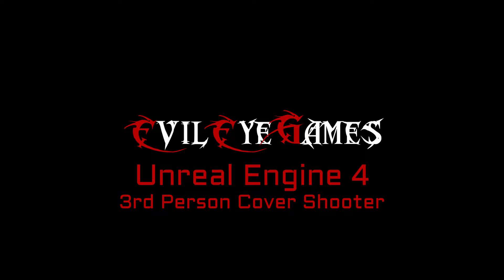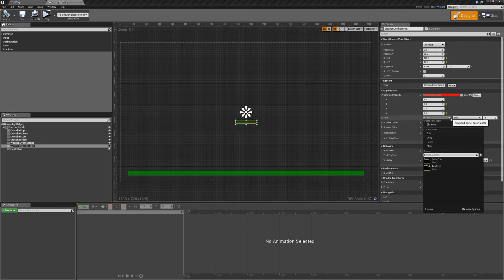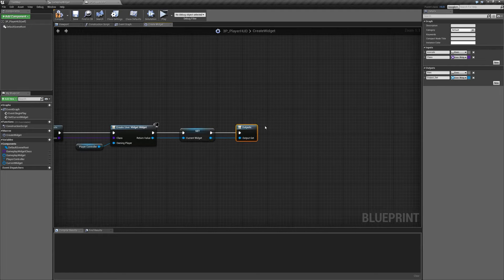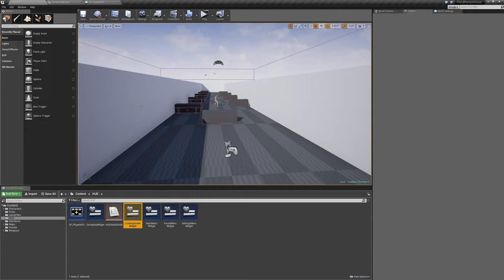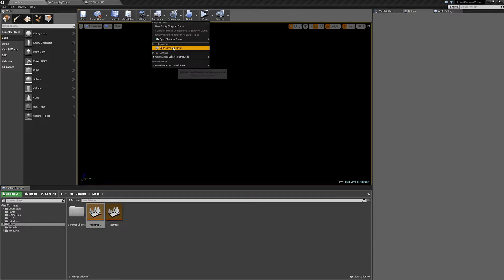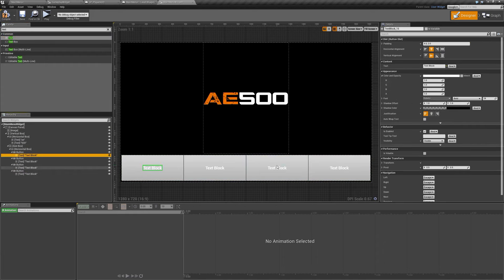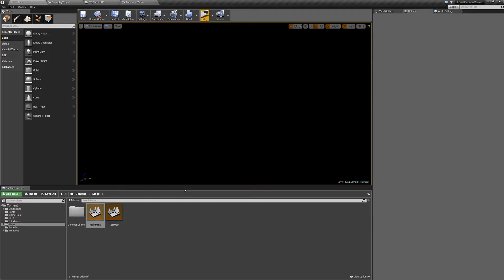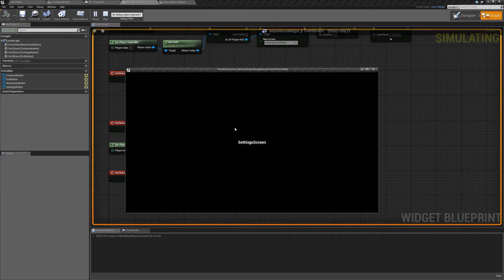UE4 Third Person Cover Shooter - 22 Main Menu System Setup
In this video we begin setting up our main menu.  We start with layout and begin adding some functionality.